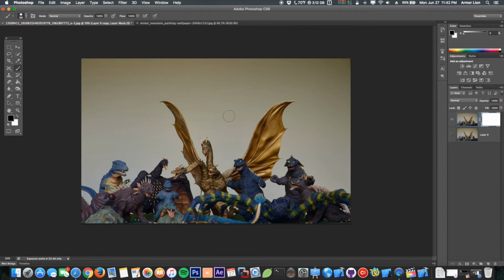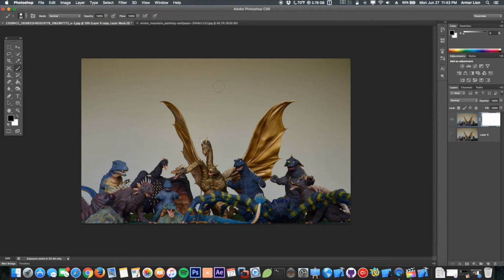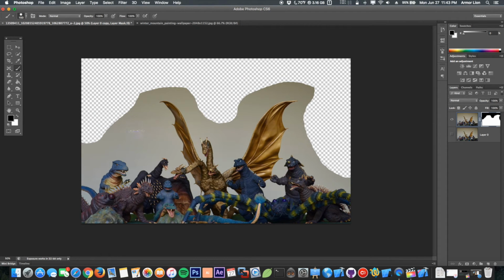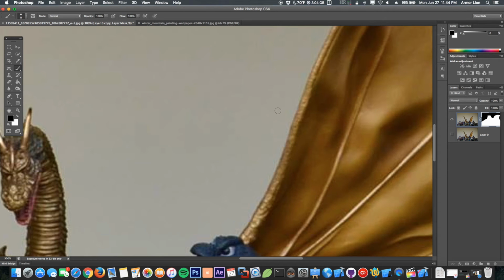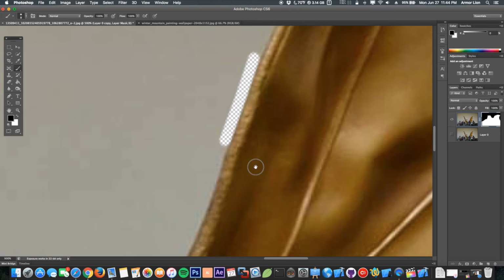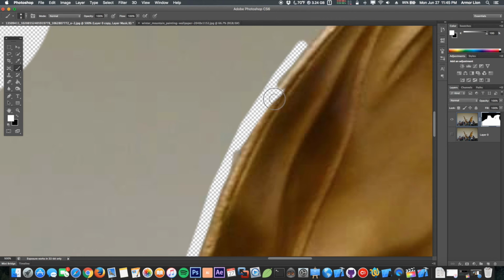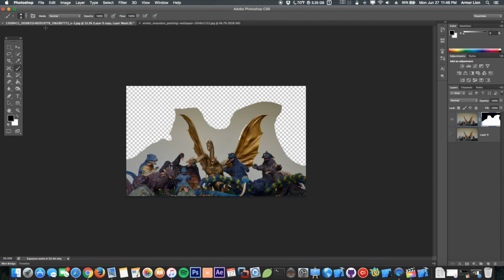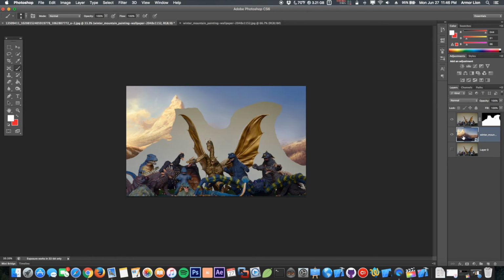Summit Kaiju Design Tip & Tutorial #2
This is a part of an on going series of tutorials that teach you how to create great Kaiju photographs and designs. Be sure to check us out @ summitKaiju.com.